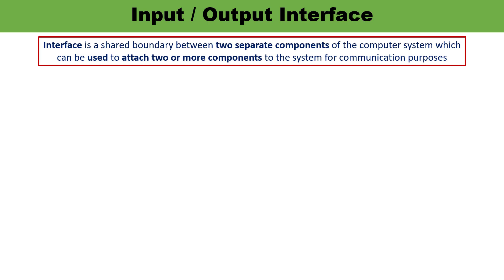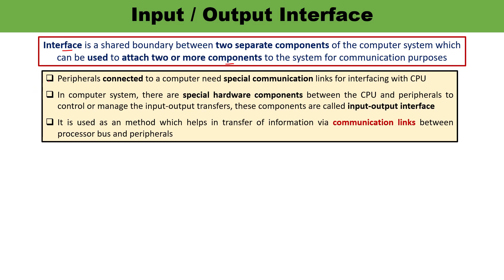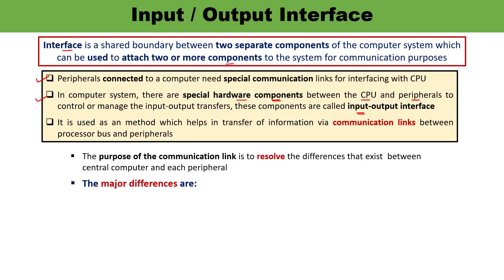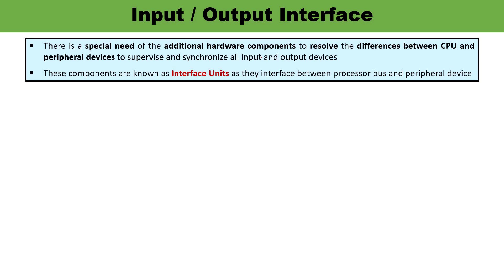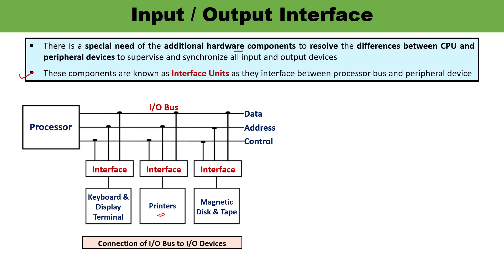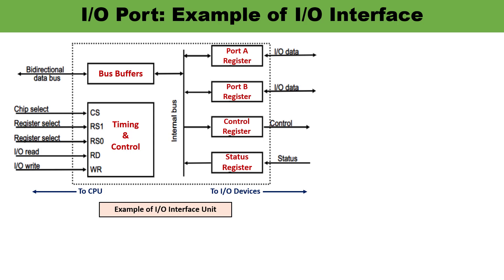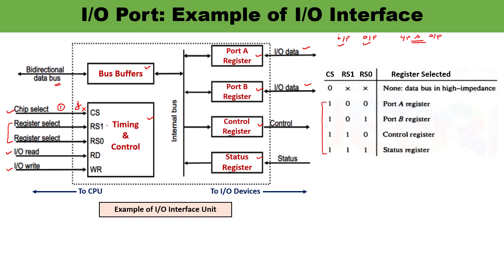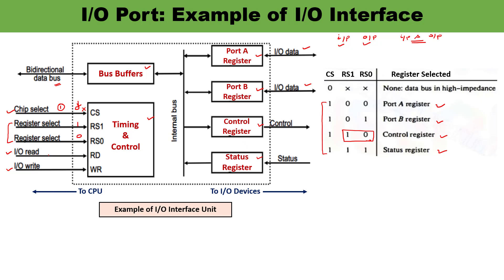Input Output Interface | I/O Port:Example of I/O Interface || Computer Organization and Architecture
This video lecture is about the Input Output Interface. Interface is a shared boundary between two separate components of the computer system which can be used to attach two or more components to the system for communication purposes.
Connection of I/O Bus to I/O Devices is explained with the help of diagram. The commands that interface may receives, any of the following are:
1) Control
2) Status
3) Data Output
4) Data Input
There are three ways in which system bus can be allotted to them:
1) Separate set of buses, one for memory & other for I/O
2) Common address and data bus, but separate control lines
3) Common address, data, and control bus
I/O Port: Example of I/O Interface is discussed in detail.